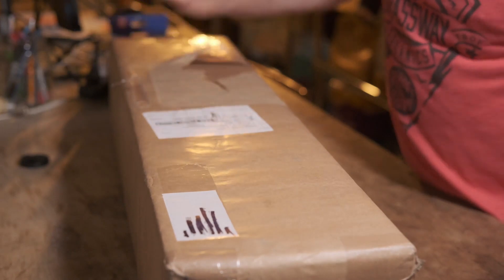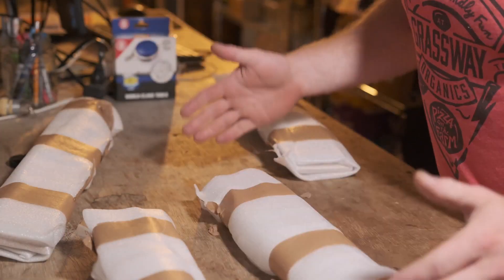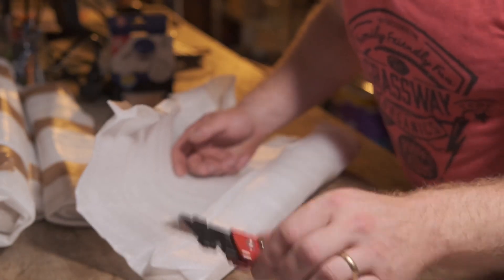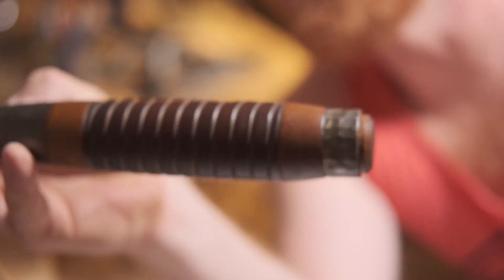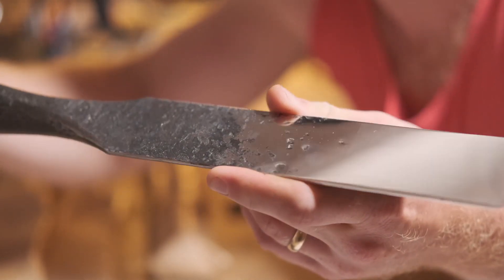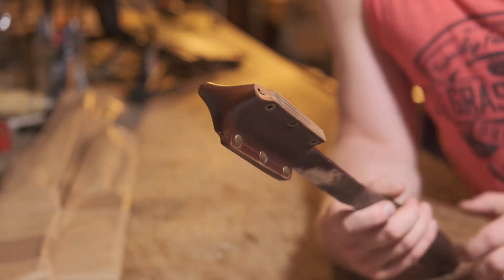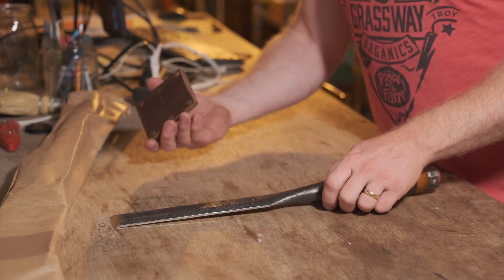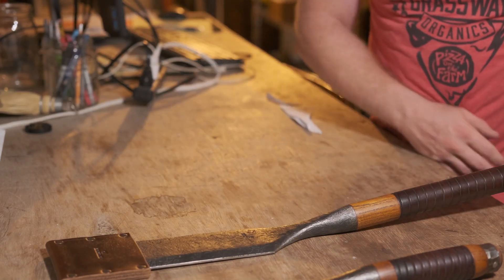First Look At Northmen Guild Timberframing Chisels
My set of 5 beveled timberframing chisels made by @northmenguild has just arrived in the mail. This is the unboxing of these spectacular chisels. The craftsmanship speaks for itself.